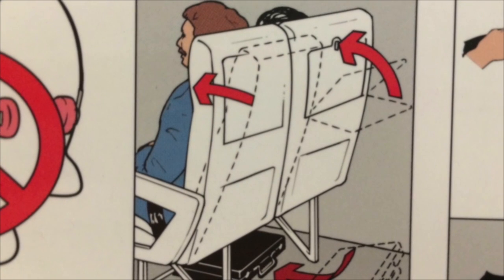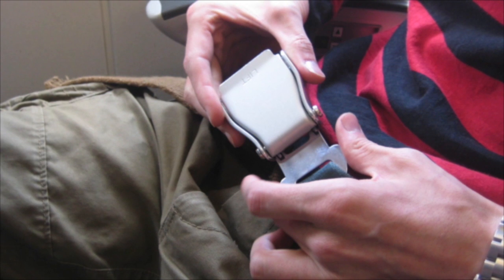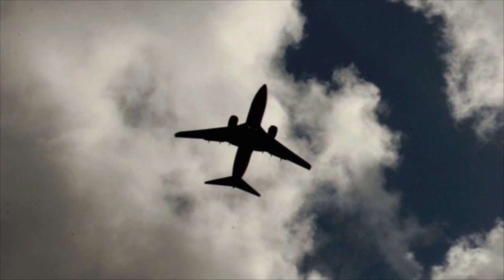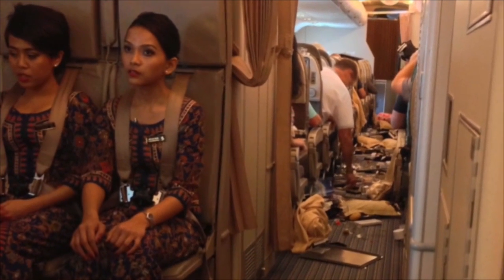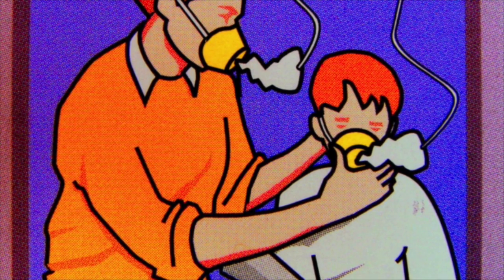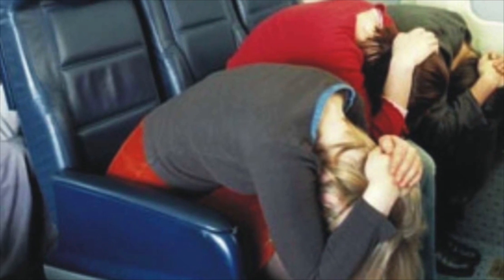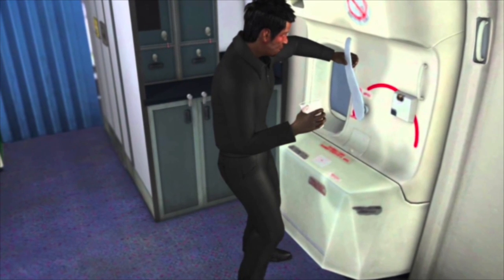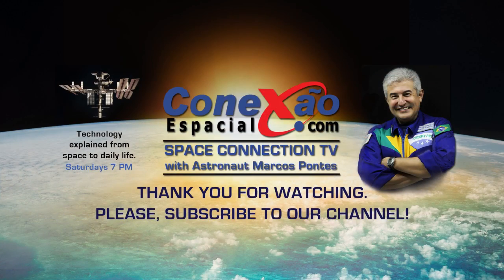Episode 01 - SEAT BELTS? WHY?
Astronaut Marcos Pontes explains and comments all the common safety procedures and gives some advise for airline passengers.

Astronauta Marcos Pontes explica e comenta todos os procedimentos comuns de segurança e dá algumas dicas para passageiros de voos comerciais.